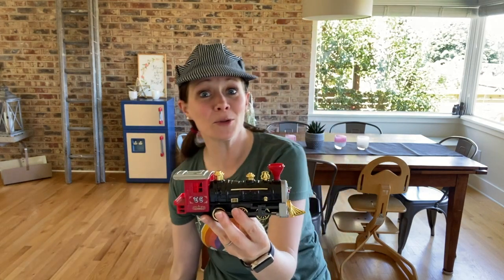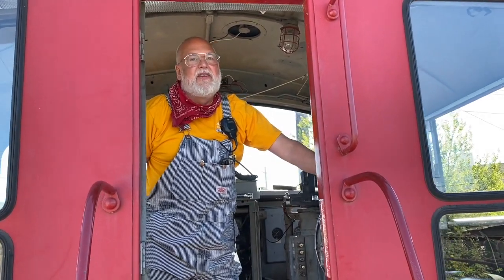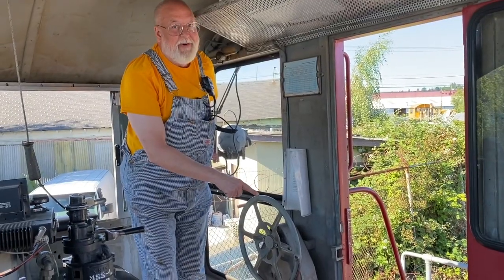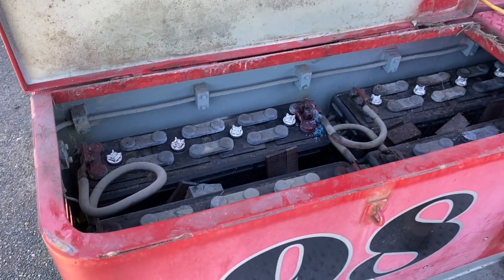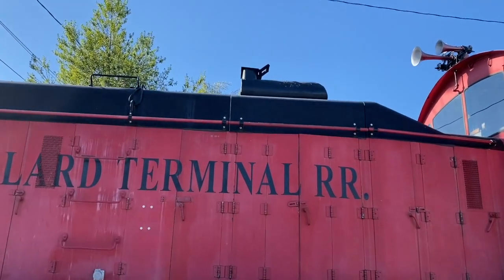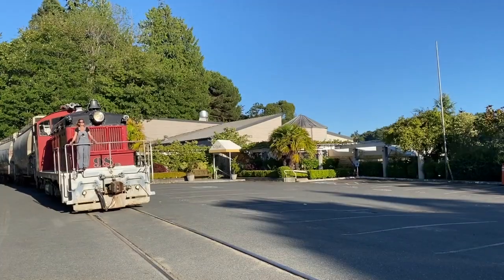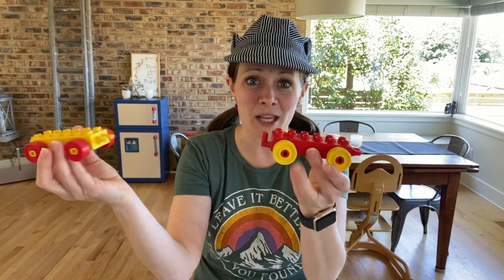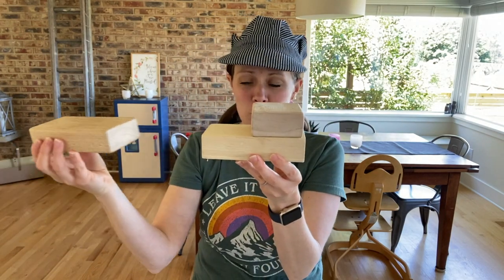Side-by-Side Preschool - Train Field Trip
Teacher Kelly joins retired train conductor and engineer Steve-O for a field trip to the the Ballard Train Engine! Learn what the inside of a trian looks like, how trains connect together, and so much more!